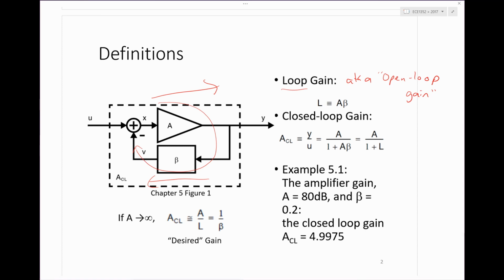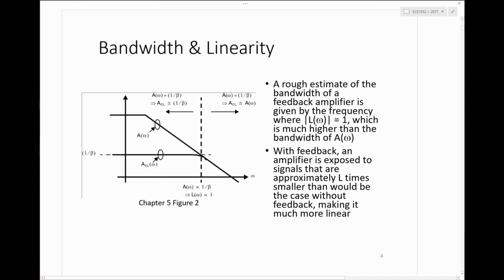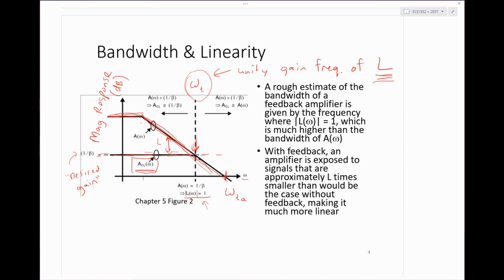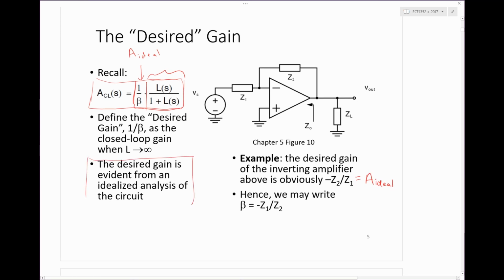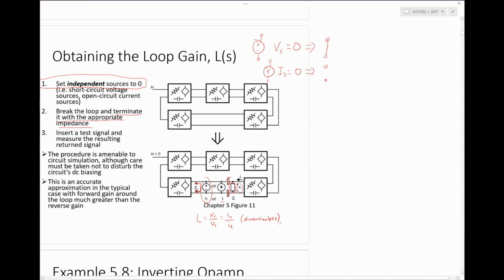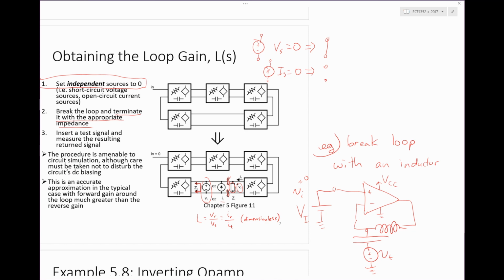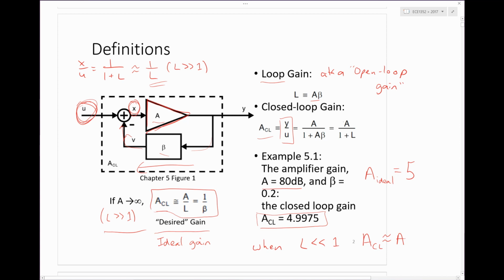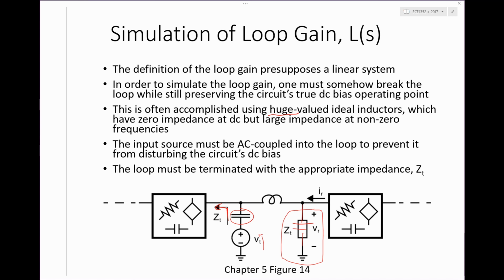07 Feedback Preliminaries - Finding the Loop Gain